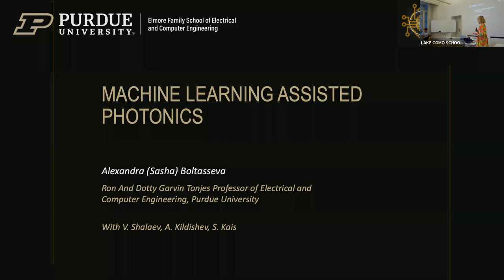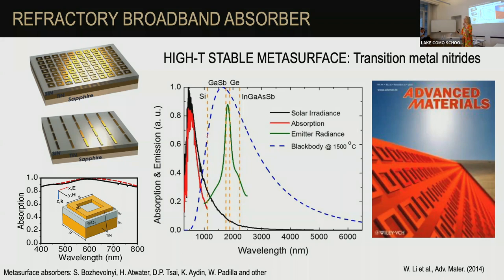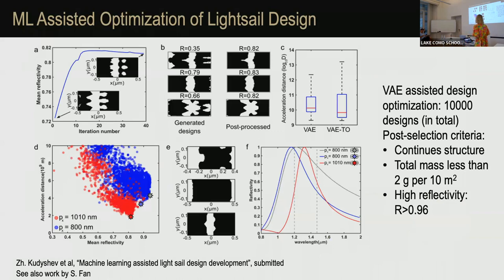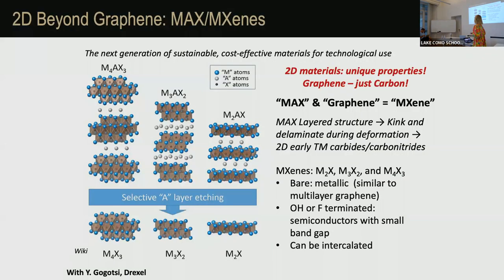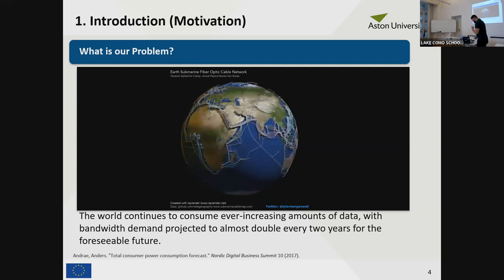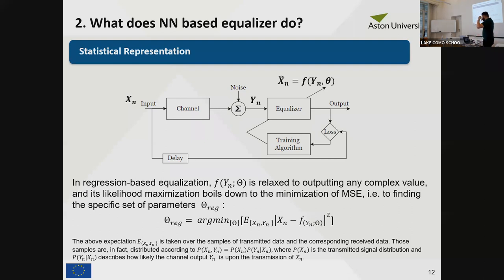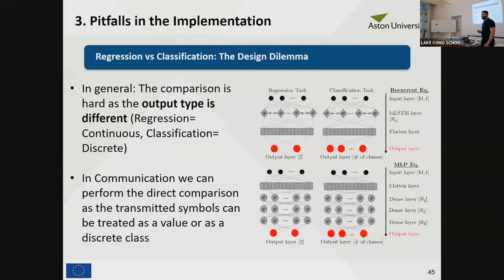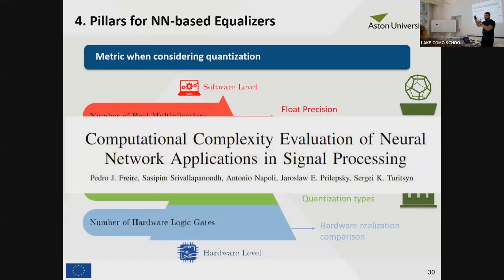Machine Learning PhotonicsLake Como School of Advanced Studies, August 29 – September 2, 2022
By Lake Como School. August 31, 2022